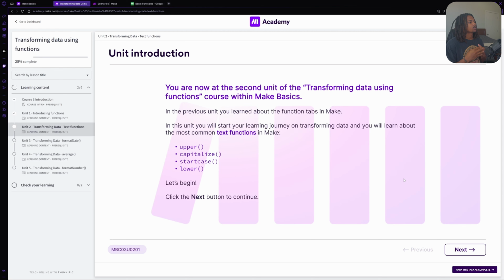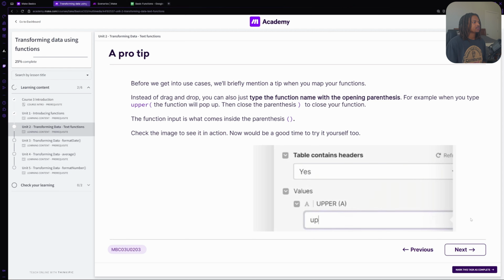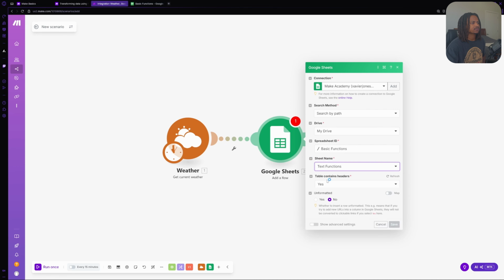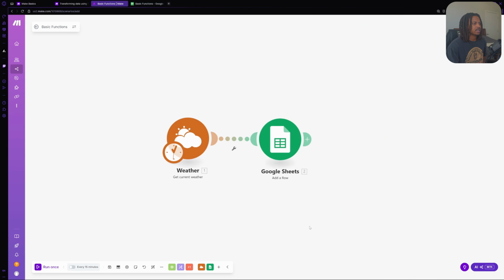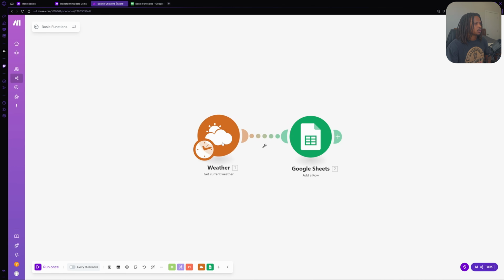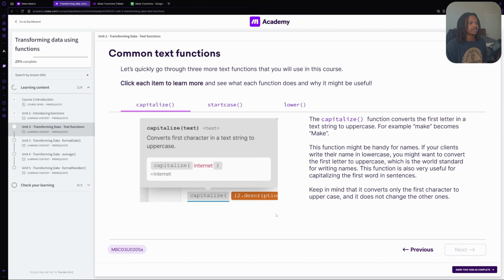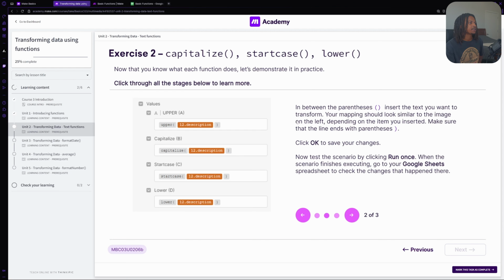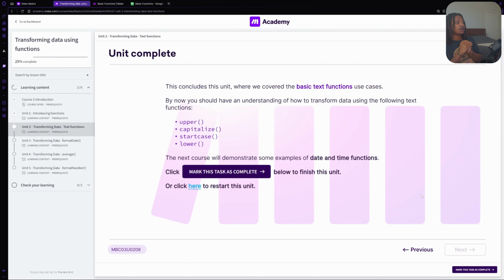Make Text Functions Explained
Mastering Make's text transformation functions! Learning how to manipulate text data using upper, capitalize, startcase, and lower functions—essential skills for creating polished, professional client automations.

Full Description:
Getting practical with data transformation! Continuing through Make Academy's Basic Section with unit 2 of the transforming data using functions course. Today I'm diving into text functions that'll let me format and standardize text data exactly how clients need it.

What You'll Learn:
📝 Text Function Fundamentals: The most common text transformation functions in Make
🔤 Upper Function: Converting text to ALL UPPERCASE for consistency
✨ Capitalize Function: Making first letters uppercase for proper formatting
📋 Startcase Function: Capitalizing the first letter of each word
🔡 Lower Function: Converting text to all lowercase when needed

Technical Skills Breakdown:
- Understanding when and why to use each text function.
- Learning to transform data using the Upper function.
- Mastering the Capitalize function for proper text formatting.
- Utilizing Startcase for title-style text conversion.
- Applying the Lower function for consistent lowercase formatting.
- Building confidence in text data manipulation within scenarios.

Why This Matters:
Text functions might seem simple, but they're crucial for professional automations. Clients often need data formatted consistently—names properly capitalized, addresses standardized, or text converted to match specific system requirements. These functions ensure my automations deliver clean, professional output every time.

My AI Agency Journey:
Phase 1: Mastering workflow automation (Make.com) ← We're here
Phase 2: Becoming an AI generalist
Phase 3: Launching the automation agency

Course Progress:
✅ Data types and structures course (Complete)
✅ Functions introduction (Complete)
🎯 Text functions mastery (Today's focus)
📈 Next: Formatdate functions for time/date manipulation

What's Coming Next:
In the next video, we'll cover the next unit: "Transforming data using formatdate." Date and time manipulation is crucial for scheduling, reporting, and time-sensitive client automations.

Your Turn:
💬 Let me know: Which text function do you think you'd use most often?
🤔 Comment: Have you dealt with inconsistent text formatting in your data?
📊 Share: What text transformation challenges have you encountered?

Timestamps
00:00 Intro
01:16 Unit 2 - Transforming Data - Text functions
15:38 Recap & Review